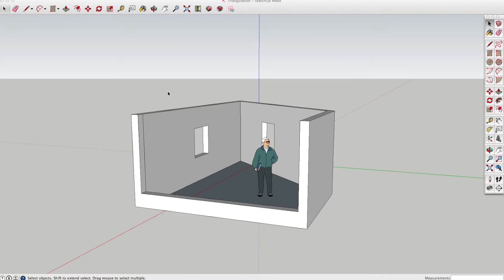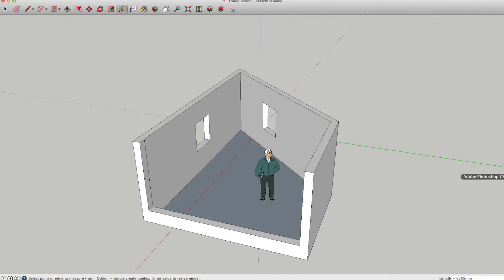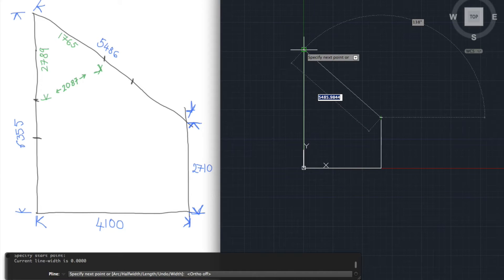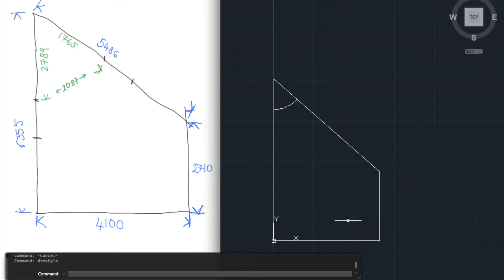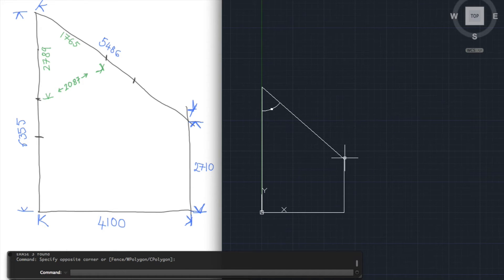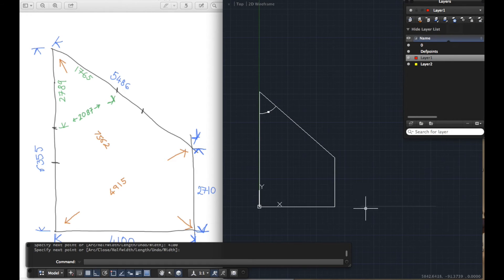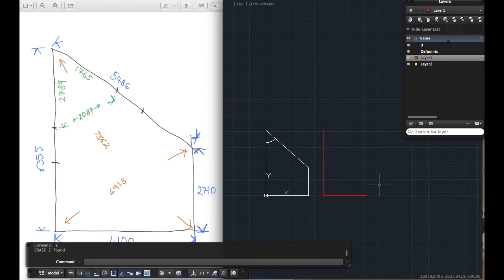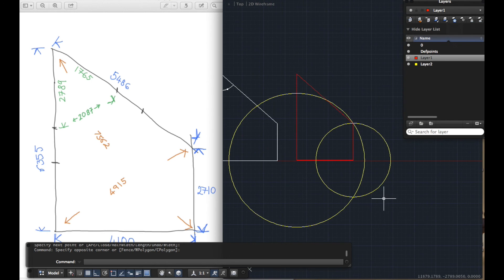How to measure angled walls in measured surveys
This video helps you to measure and draw out rooms that have angled walls.